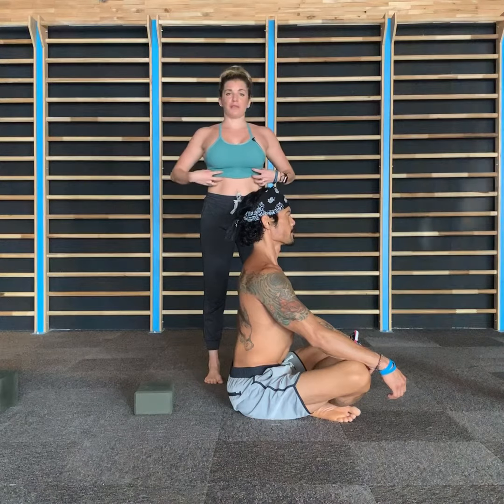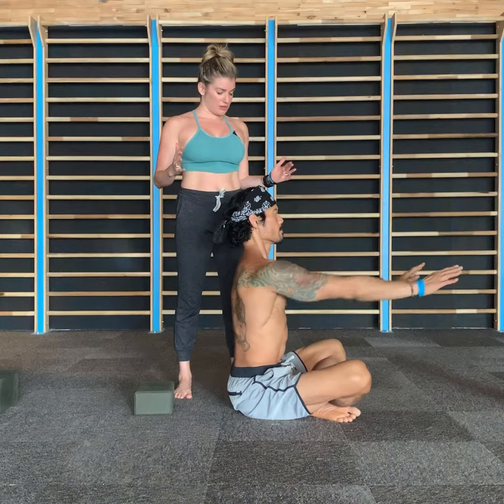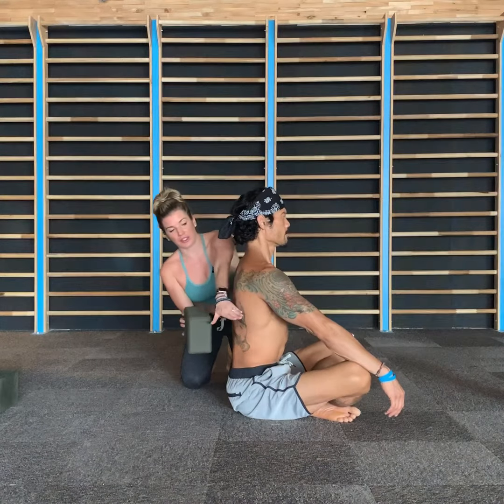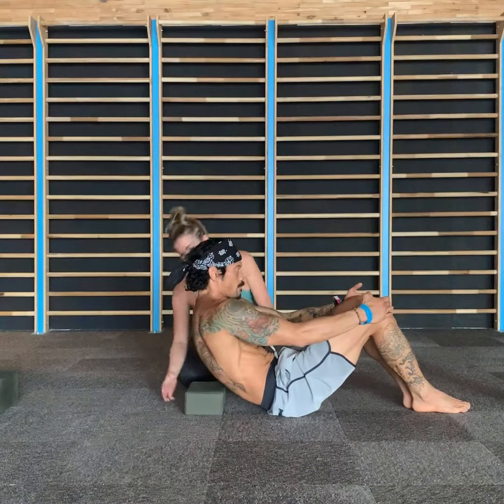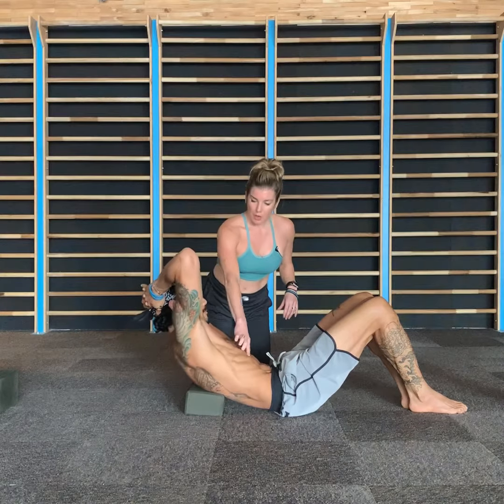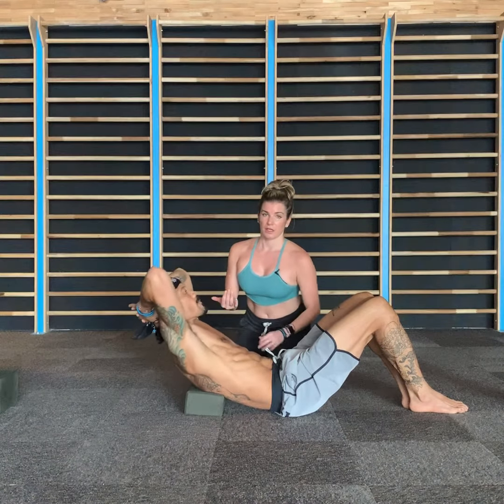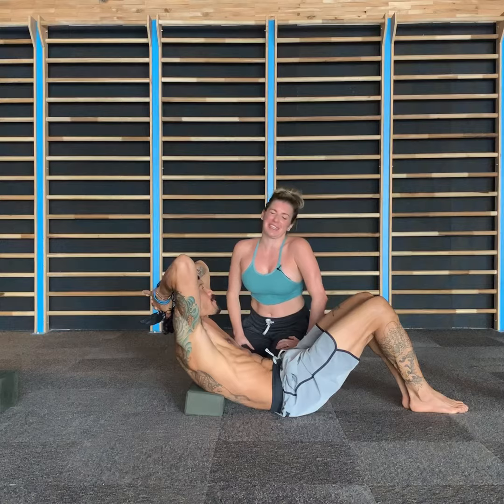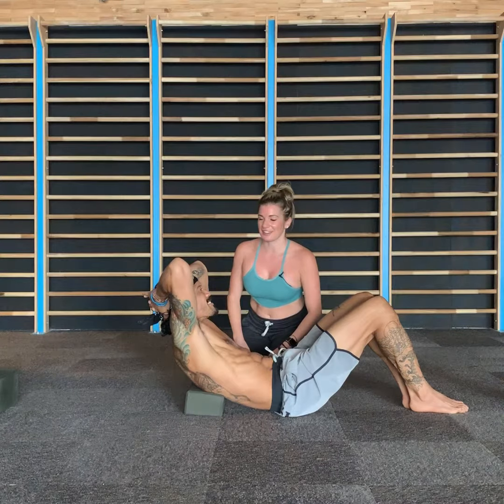Upper Ab Crunch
Bring clarity to the phrase “draw the front ribs in” for your students with this great core exercise!